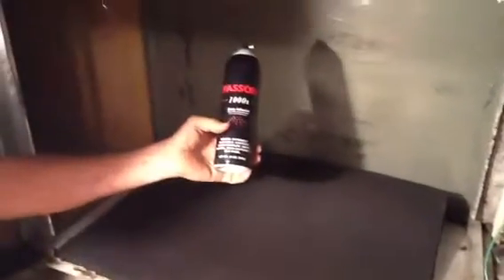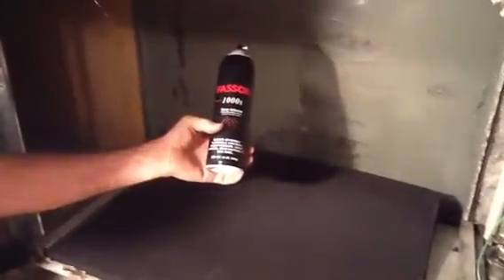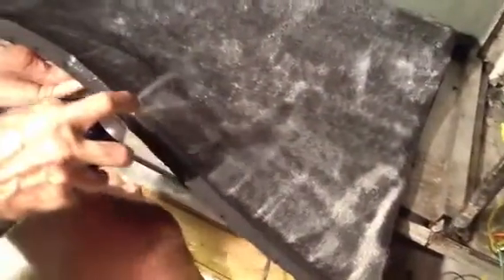How to...Custom Fitted Armaflex for Sweating Air Handler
Cutting and gluing armaflex, must be done with care to insure all air pockets are out and that it is glued thoroughly in order for the moisture to not penetrate the seal. If it does penetrate it will burn up the air handler blower motor.

- David